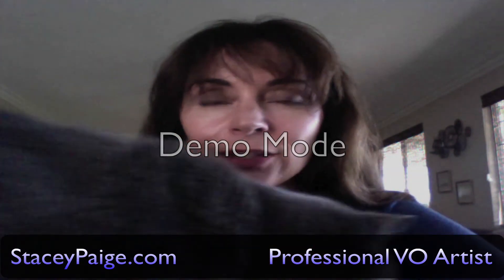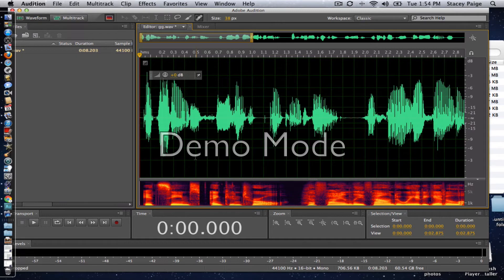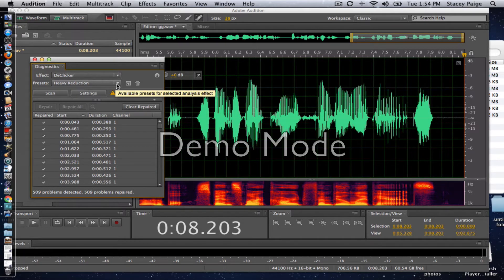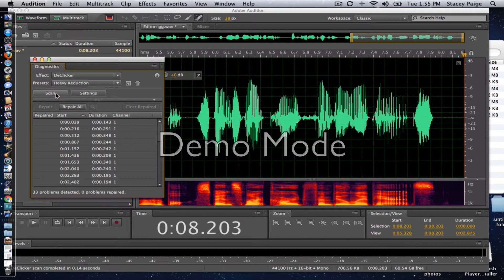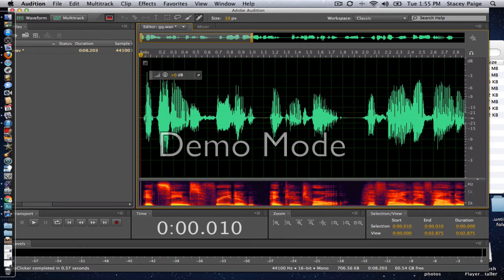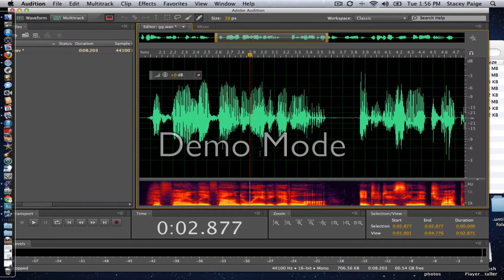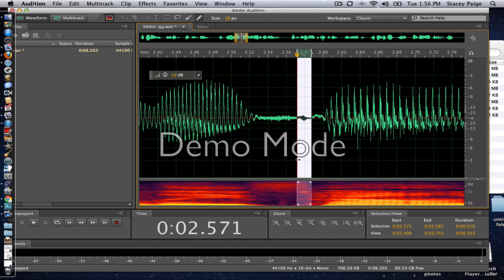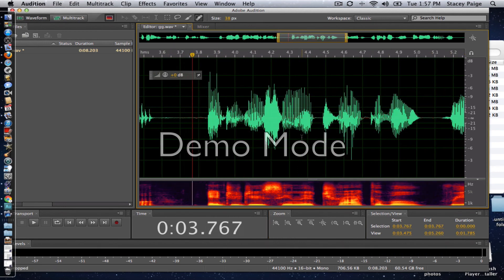Adobe Audition 5.5 - How to Remove Clicks and use Autoheal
In this short video, I will show you how to remove unwanted mouth clicks and use the Auto-Heal feature in Adobe Audition 5.5. For more information on my voice over services, please